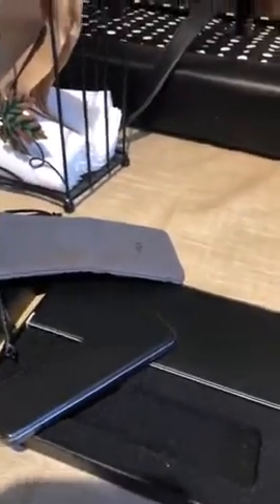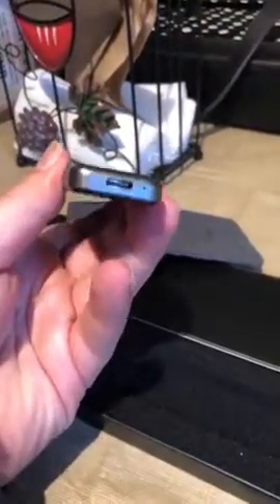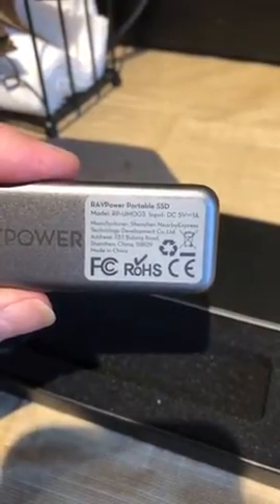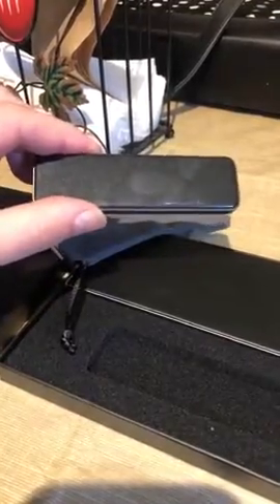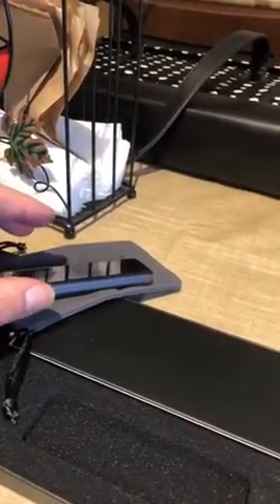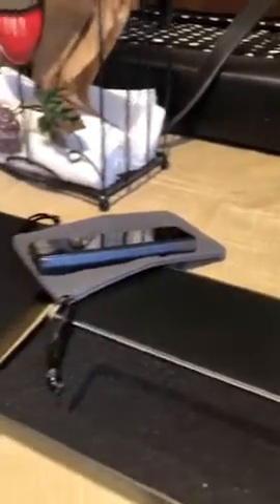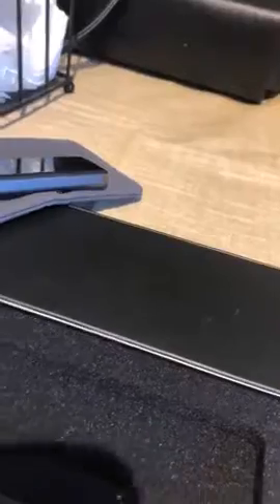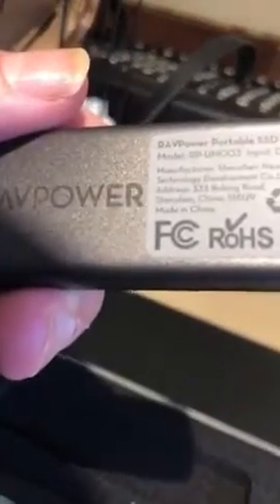RAVPower Mini External SSD Hard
Accelerated 540MB/s Data Transfer: Practically speeds up data read / write, enabling transfer of a 1GB video play in seconds with this super small storage device as 3.9 x 1.2 x 0.4 inch
Professional Memory Hardware: Supported by the built-in NAND Flash & USB 3.1 Gen 2 interface, together with Silicon Motion SM2258XT controller & JMS580 chipset for 10Gbps rate
Specifically Made Stable: Wrapped up in a solid, shockproof and vibration-resistant metal case, this SSD boasts efficient heat sink, staying cool all the time for reliable data transfer and low power consumption
Vast Hardware & Software Compatibility: Fits all USB-C phones, tablets, and laptops on Android, iPadOS& Mac OS, and Windows systems, including iPad Pro, Macbook Pro, Xbox, etc.
Unbreakable Data Encryption: The ATA lock technology guarantees that only you with the correct password can read or write data to the SSD, in the dedicated Management Software